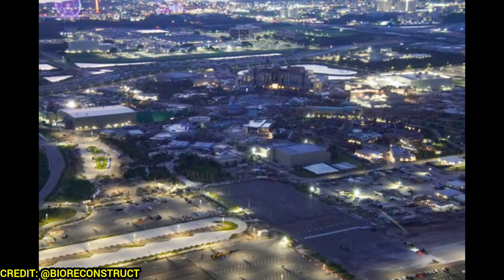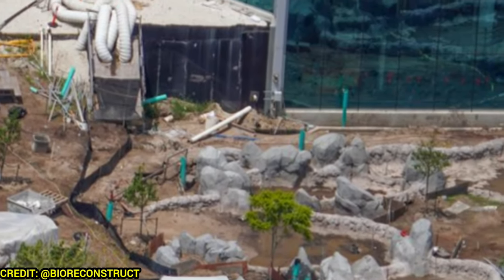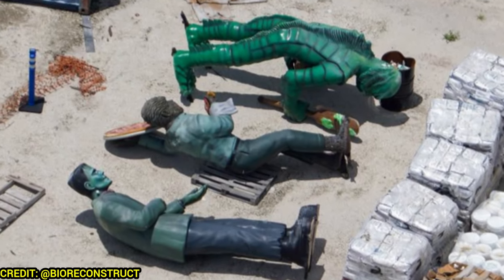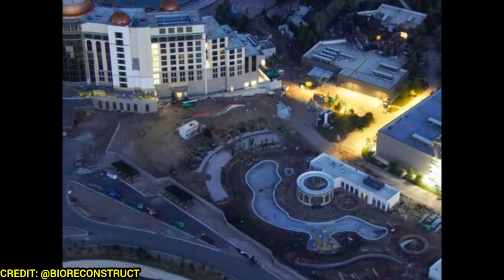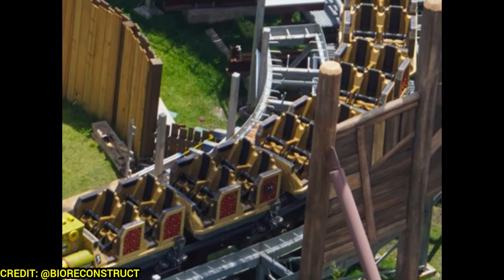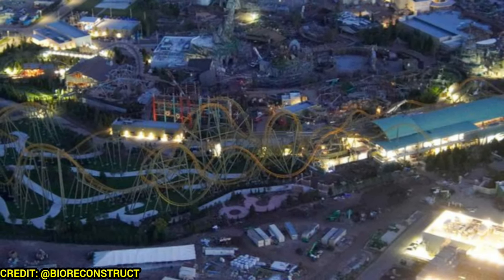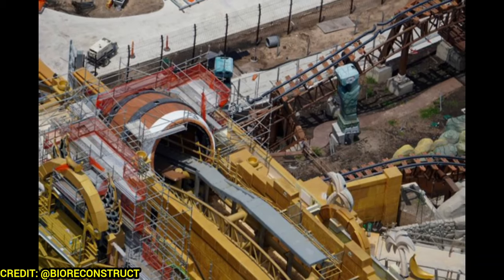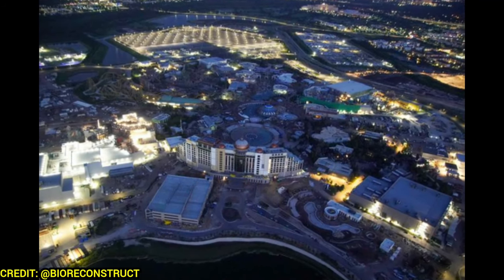Epic Universe Day/Night Construction Update! | Universal Orlando Resort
In this video we have the very first day AND night time construction update of epicuniverse at universalorlando

- Samuel Blank
- Cosmic Nebula
- Nick S